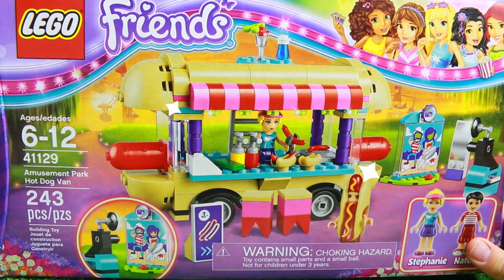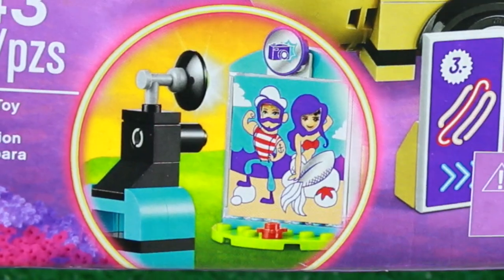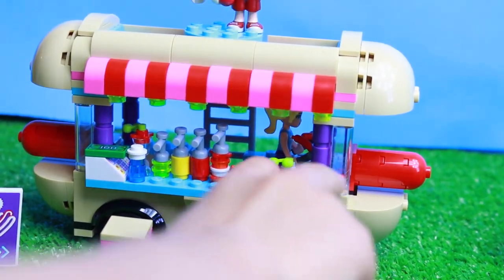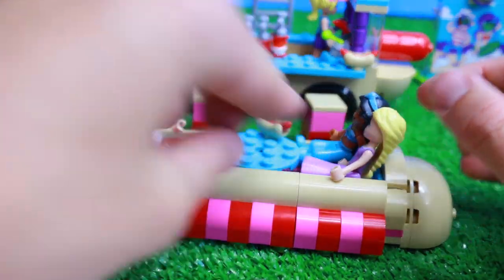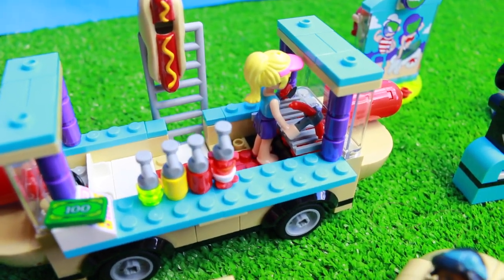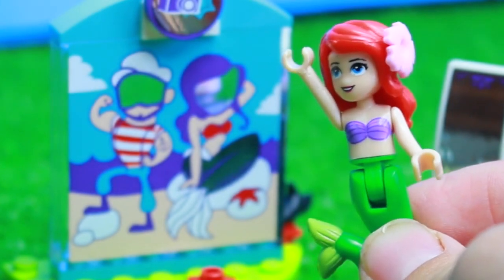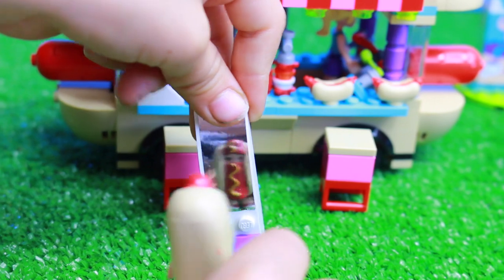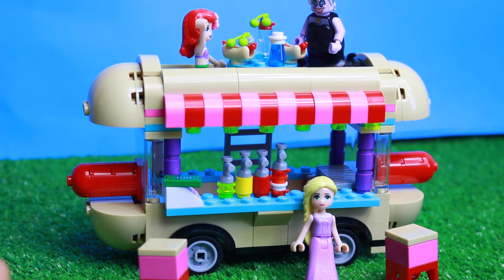Toy Review Lego Friends Amusement Park Hot Dog Van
New Lego Friends Hot Dog Cart Van from the Amusement Park collection. This playset includes Stephanie and Nate.  AllToyCollector does a toy review with new Disney Lego Minifigures blind bag toys like Ursula and Disney Princesses Ariel the Mermaid, Rapunzel from Tangled, and Jasmine from Aladdin.